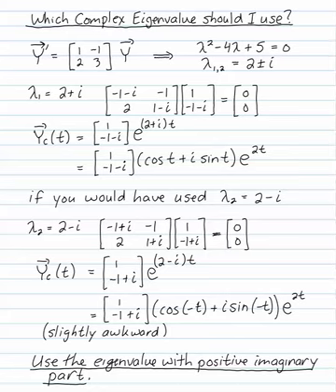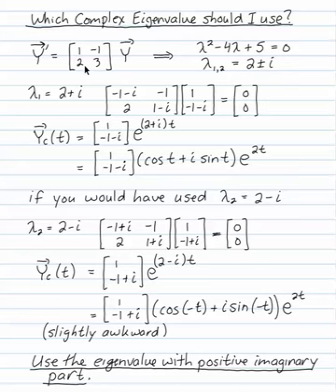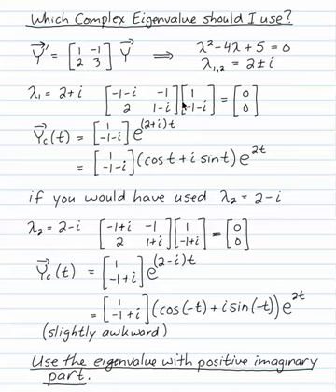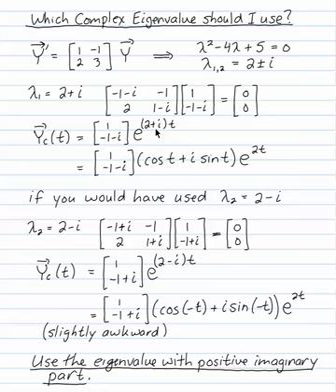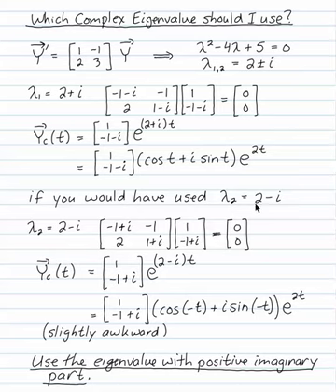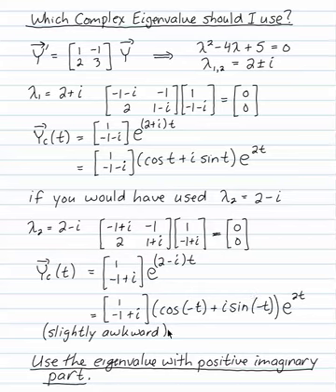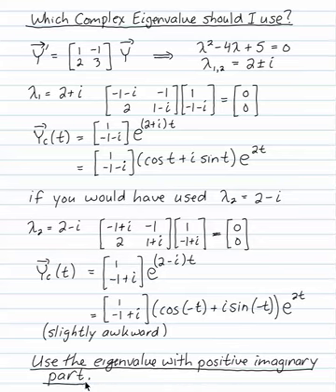0305 Which Complex Eigenvalue to Use